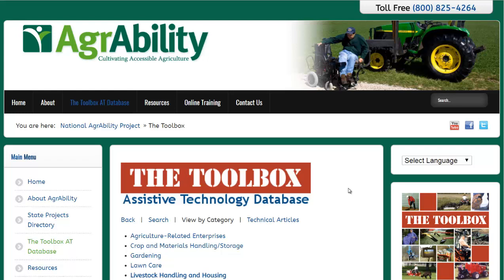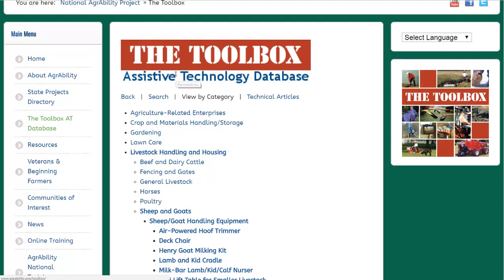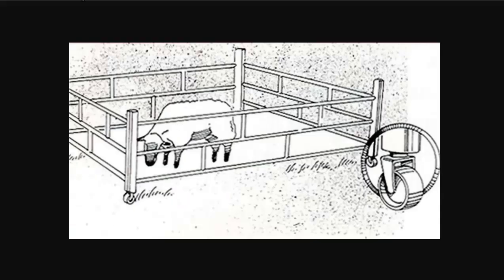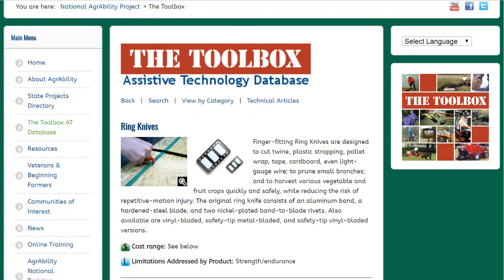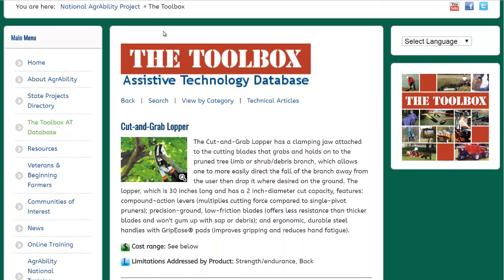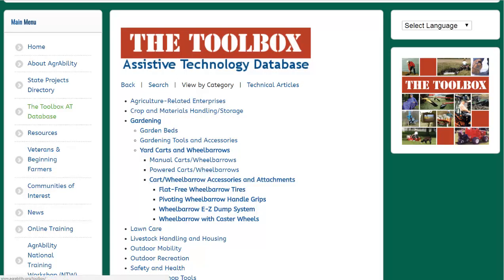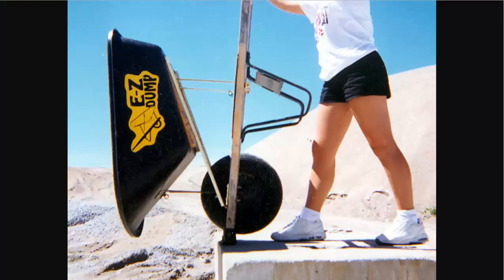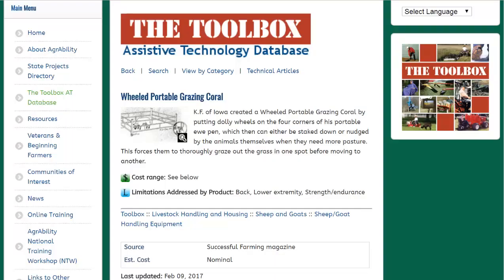1000+ Tools To Help Disabled & Elderly Farmers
Agrability is a group dedicated to helping disabled or older farmers continue to work their land. They have a database of over 1000 tools that people with disabilities can use to more easily complete tasks in their garden or on their farm.